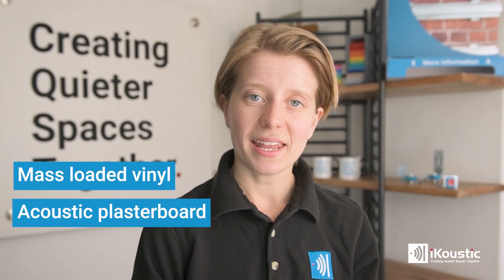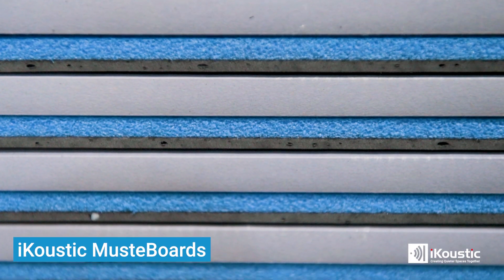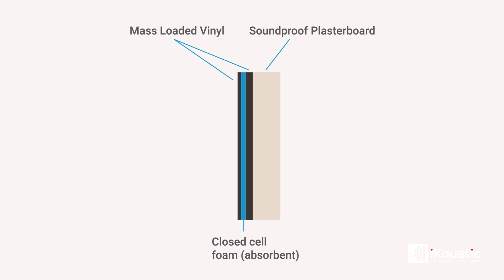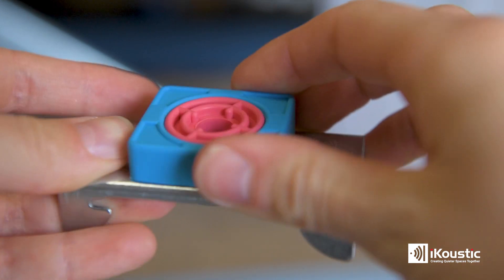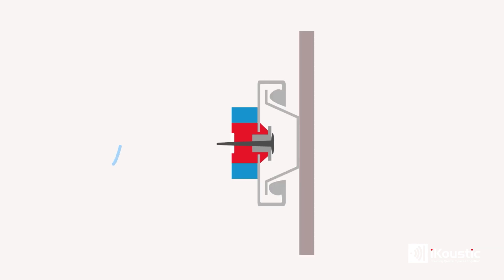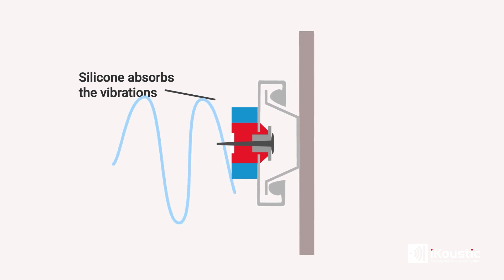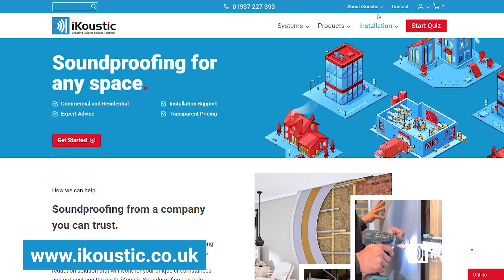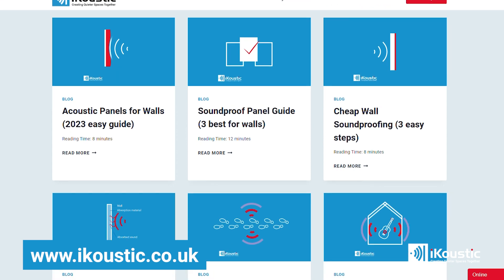How does soundproofing work? Wall soundproofing explained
How does soundproofing work? Let's take a look at wall soundproofing and how it is able to block sound. We will go through airborne and impact sound, the best soundproofing materials available and how these can transform your home!

✅ Understand how soundproofing works
✅ What is airborne noise?
✅ What is impact noise?
✅ What are the best soundproofing materials?
✅ How to soundproof a wall